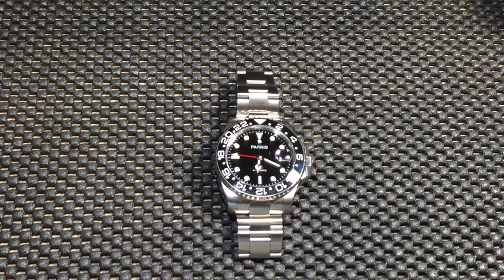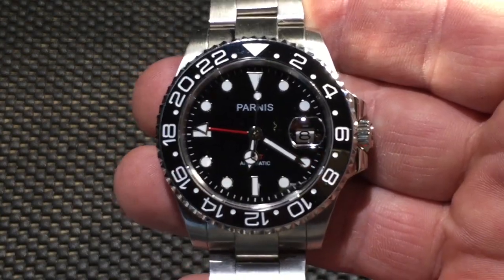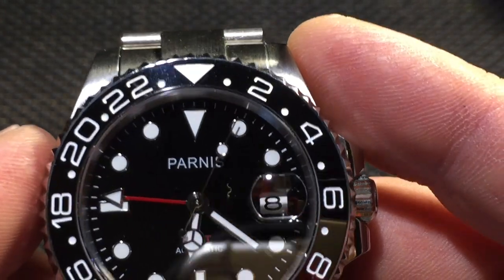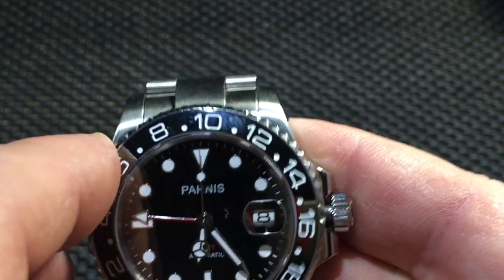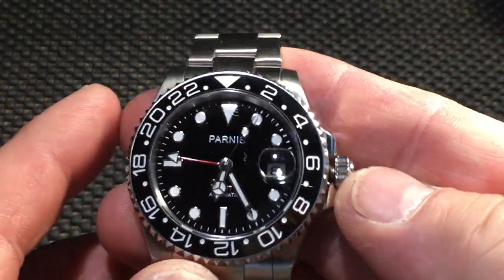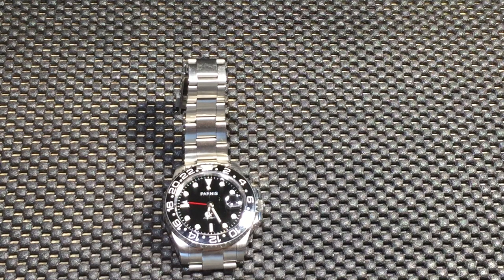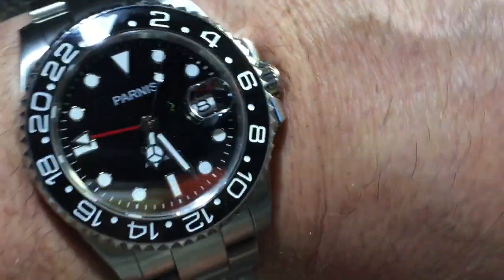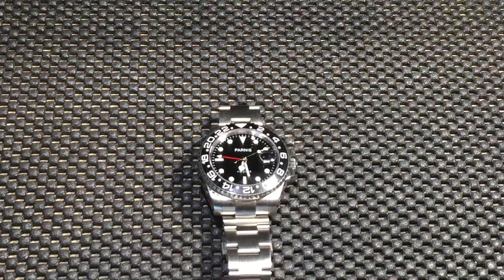Can't afford a Rolex??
It's not a Rolex but it is a nice time piece. Check out this one for yourself. For less than $100 you are getting a GMT watch that is windable, hackable, has a ceramic bezel, screw down crown, milled and polished clasp and a sapphire crystal! Honestly with these features, finish and performance this would be worth it at twice the price.
Here is a link to purchase this beauty.